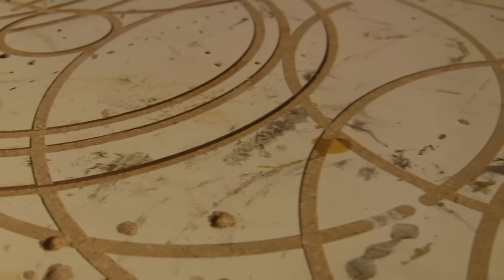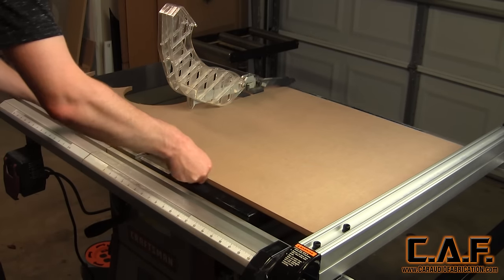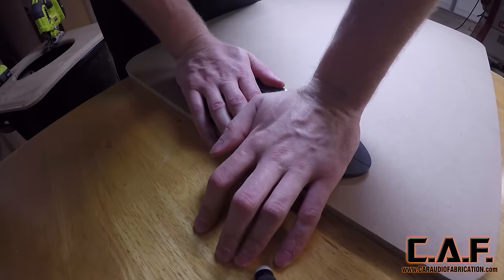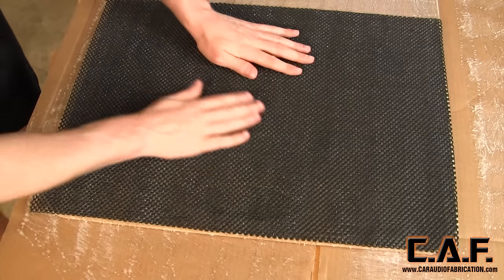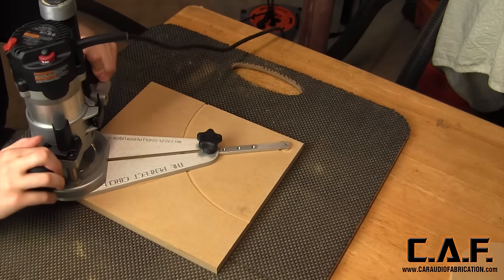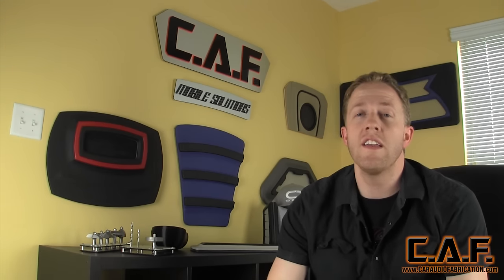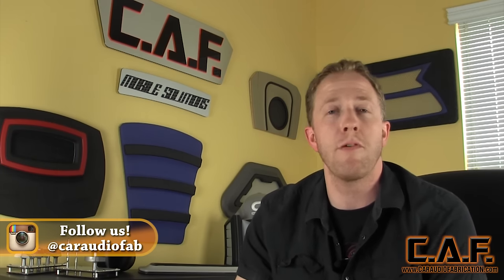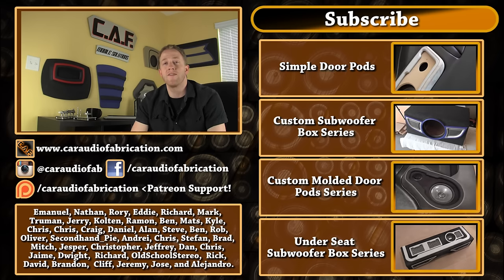You NEED this DIY tool - Router Cutting Station - Car Audio Fabrication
For the longest time I have always clamped my work piece to a cheap table when making router cuts, the problem is I often cut into the table surface ruining it, and I always have to clamp the work piece. Clamps get in the way and waste time. In this tutorial we create a clamp free router cutting station that will save your bench top!